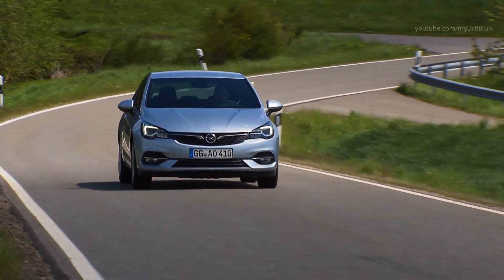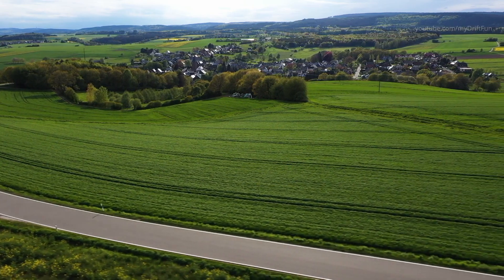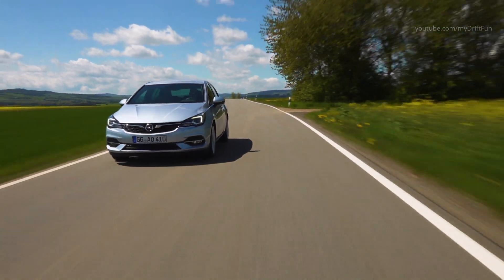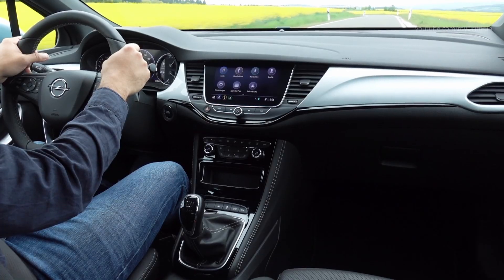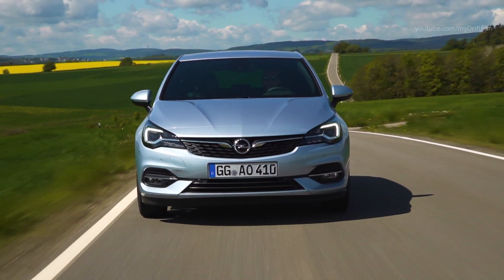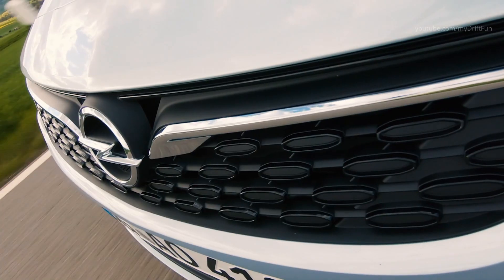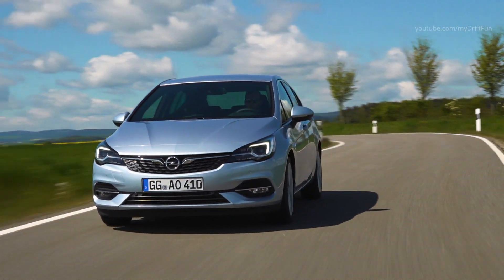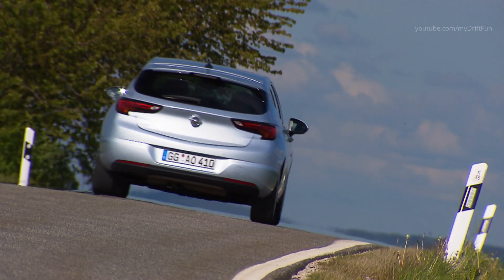Opel Astra - Efficient Compact Hatchback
Thanks to excellent aerodynamics as well as highly efficient new engines and transmissions, the new generation Opel Astra sets standards for efficiency and low emissions. Compared with the previous model, CO2 has been cut by up to 19 per cent, putting the Astra at the top of the compact class. The current Astra generation already ushered in a new era at its premiere and was elected European Car Of The Year 2016. With its lightweight design (200kg lighter than the predecessor) and top technologies from higher classes, the Astra set benchmarks. Opel continues to pursue this strategy with ultra-modern new generations of highly efficient and lightweight petrol and diesel engines. The 1.2-1.5-litre three-cylinder power units produce 77kW (105hp) to 107kW (145hp), making both the Astra five-door and Sports Tourer real fuel-saving. A counter-rotating balance shaft in the block of the three-cylinder engines offsets vibrations. The base power units already have a six-speed manual gearbox as standard. A smooth-shifting nine-speed automatic is optional.

Meticulous development in the wind tunnel also made a significant contribution to the reductions in fuel consumption and CO2 emissions. As a result, the new Astra is one of the most aerodynamic compact cars on the market.

At 0.25 Cd, the Sports Tourer belongs to the estate cars with the lowest drag coefficient in the world, while the five-door leads the hatchback class at 0.26 Cd.

The aero-benchmarks have been achieved through numerous measures, including an engine compartment cover, deflector-shaped rear axle control arms and a full-face shutter. The upper and lower portions of the new Astra’s radiator grille automatically open and close independently of one another, further improving the frontal airflow. The underbody optimisation improves the drag coefficient by reducing turbulence.

The Astra’s dynamic chassis has been further developed. New shock absorbers increase comfort. The optional sports chassis features stiffer dampers, a more direct steering and a Watts link at the rear axle.

Thanks to state-of-the-art emissions reduction technologies such as Gasoline Particulate Filter (GPF) and diesel Selective Catalytic Reduction (SCR), all the Astra’s new powertrains already meet Euro 6d. The strict emissions standard first comes into force for all new registrations in 2021. The all-aluminium diesel and petrol engines are equipped as standard with fuel-saving stop/start technology.

But the new Opel Astra, which can already be ordered in a few weeks, not only boasts exemplary aerodynamics and engine technology. It also comes with many other top technologies, from the new front and rear view camera to the digital speedometer and the next generation of infotainment. The E-Call emergency call system is also on board. A wireless charger in the centre console for smartphones is optionally available.

The new Astra front impresses with a grille in 3D-look. And while the interior transforms into a concert hall with the optional high-end Bose sound system, the Astra turns heads with the optional High Gloss Black Pack.

The new turbocharged petrol and diesel engines, which are as economical as they are lively, are primarily responsible for the exemplary efficiency. The low consumption and CO2 figures are also enabled by the modern six-speed manual gearboxes, the seven-speed continuously variable transmission (CVT) and – for the first time at Opel – a new nine-speed automatic.

The compact, three-cylinder, turbo petrol units are available with 1.2 and 1.4-litre displacements. With power outputs extending from 81kW (110hp) to 107kW (145hp) and maximum torque from 195 to 236 Newton metres, they achieve an excellent balance between performance and efficiency . The Astra 1.2 is combined with a smooth-shifting six-speed manual gearbox while the Astra 1.4 is available exclusively with a new seven-speed continuously variable transmission (CVT). With the CVT, Astra drivers can enjoy the convenience of automatic gear changing or select gears themselves via the shift lever.

Integration of the water-cooled exhaust manifold in the cylinder head contributes to quick engine warm-up, which lowers emissions after a cold start.